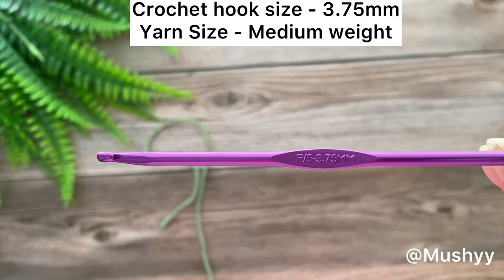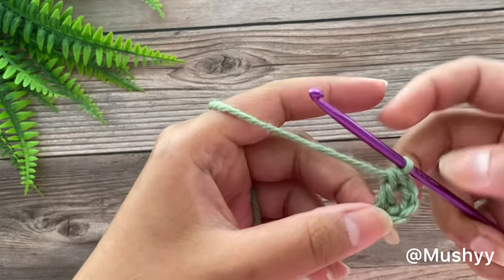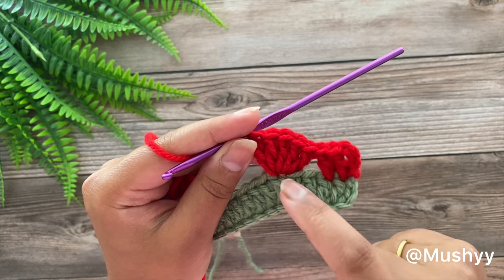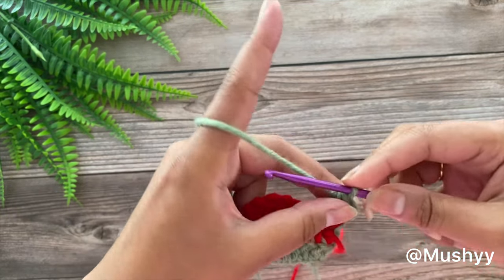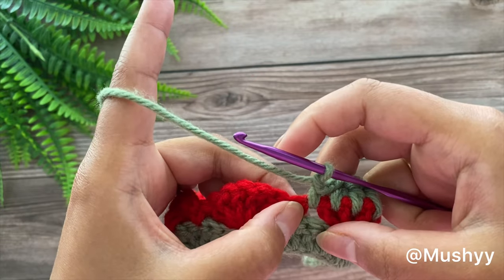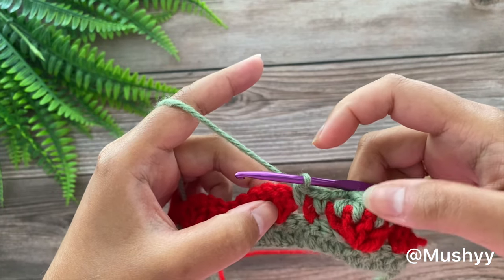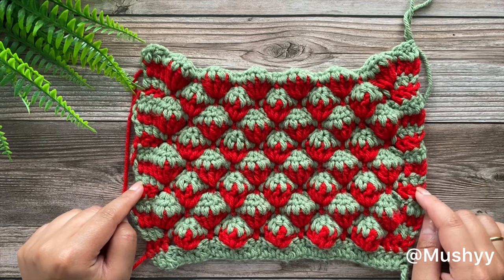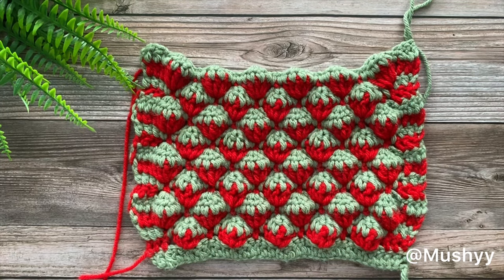How to CROCHET 3D Strawberry Stitch (Reversible) EASY Tutorial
This tutorial video will guide you through the process of crocheting the strawberry stitch using a regular crochet hook. This is a reversible pattern and does not require you to cut off the yarn at the end of every or any  row!

The crochet strawberry stitch is a charming pattern with a delightful 3D texture, making it perfect for various handmade items like blankets, shawls, scarves, hats, and more. In this tutorial, I will guide you through making this stitch pattern using a regular crochet hook. For the demonstration, I'll be using a size 3.75mm crochet hook and worsted weight size 4(medium weight) yarn but you can use any yarn of your choice and the recommended hook size on the yarn label to make this pattern.